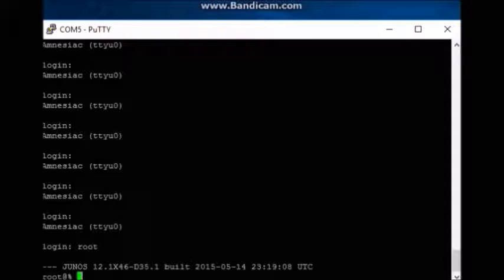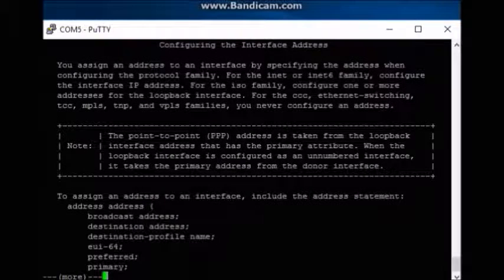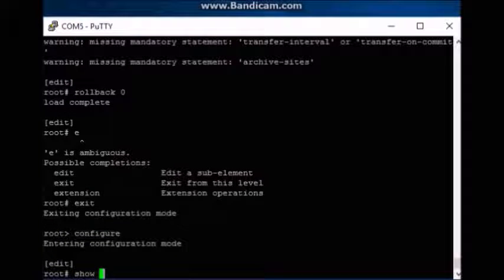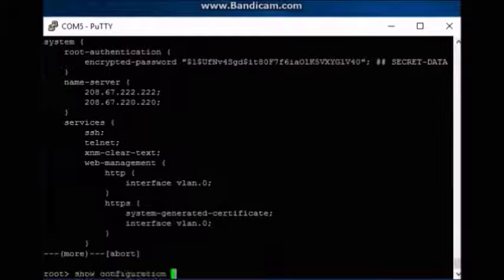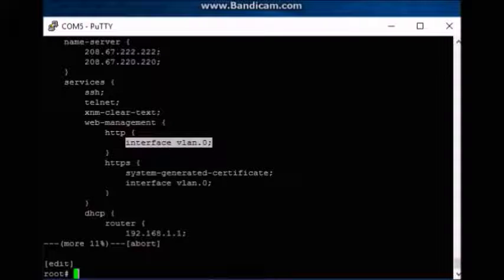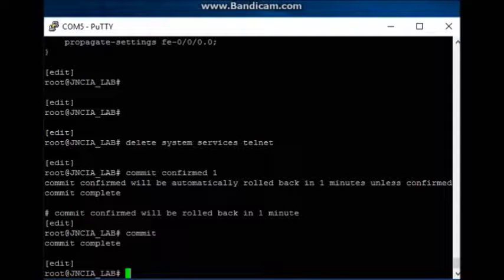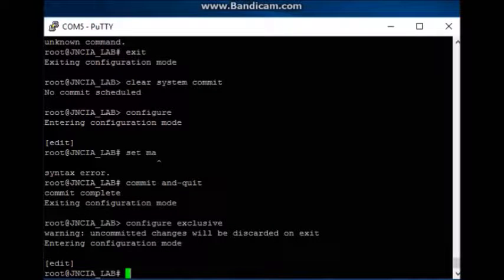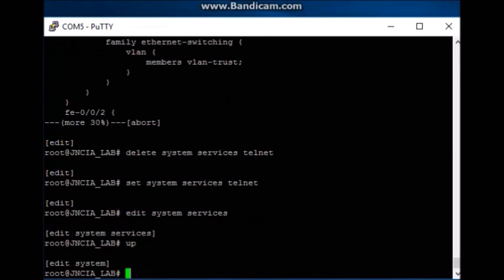JNCIA JNO-102 Study Video Part 1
Part 1: In this video series we are going to cover the JNCIA JNO-102 Official Study Guide material. The PDF's are available for free from Juniper in the following In this first video we are going to be covering chapter 2 of the first PDF.